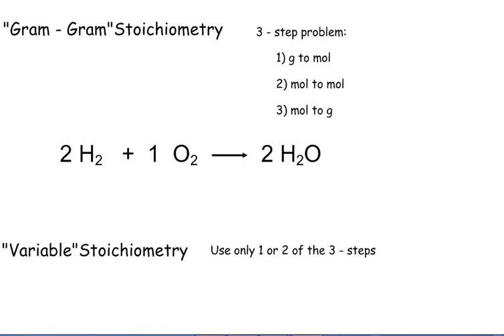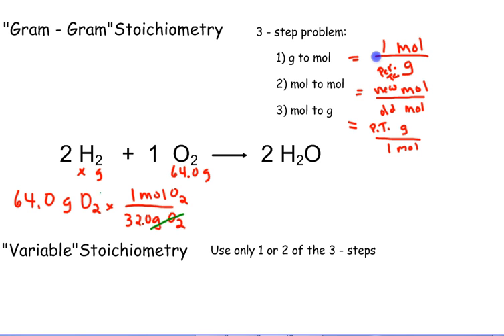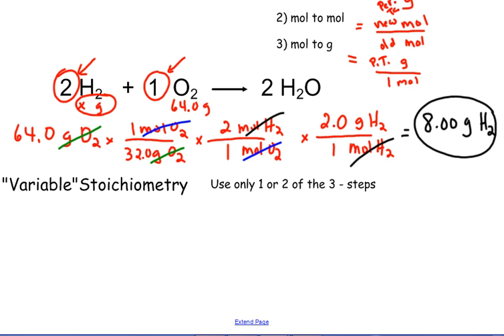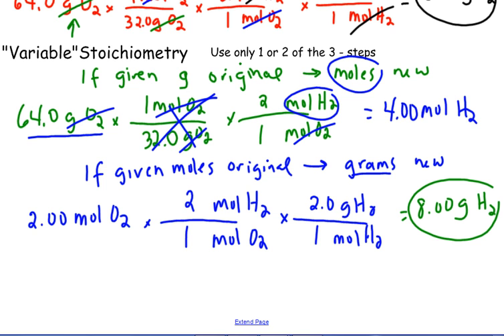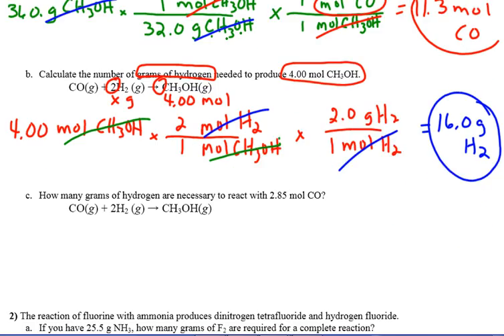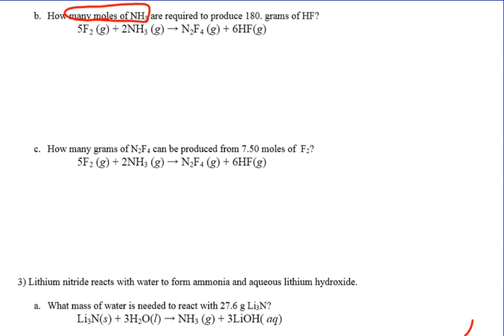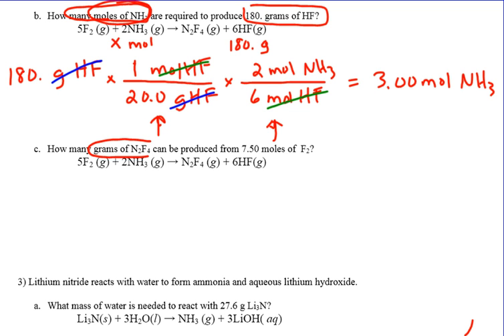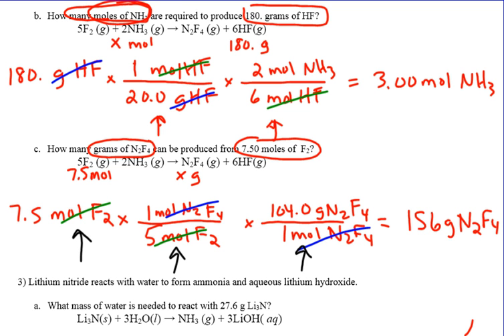Video Lecture - Variations on the 3-step stoichiometry problem